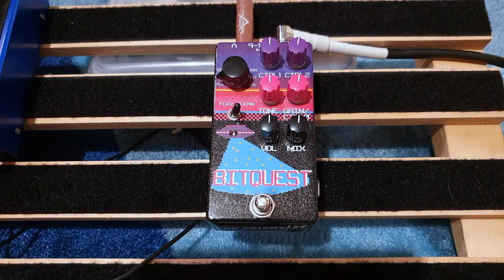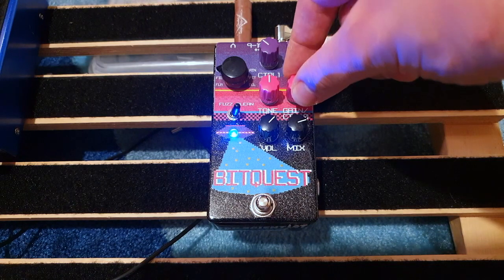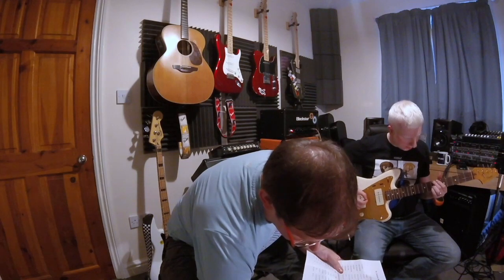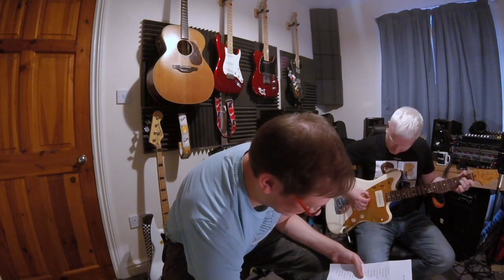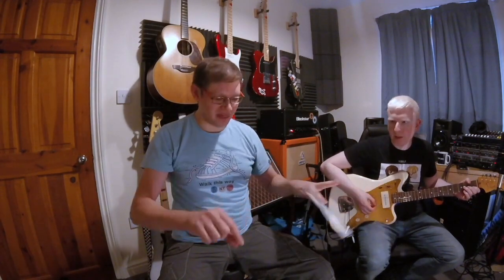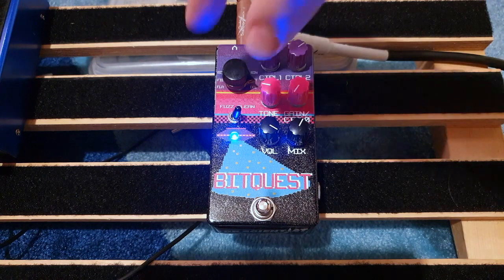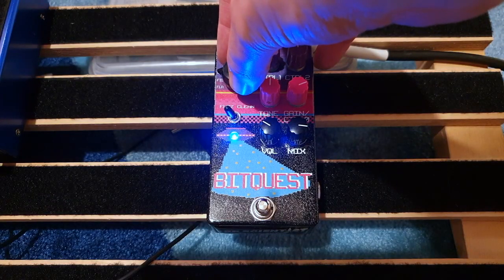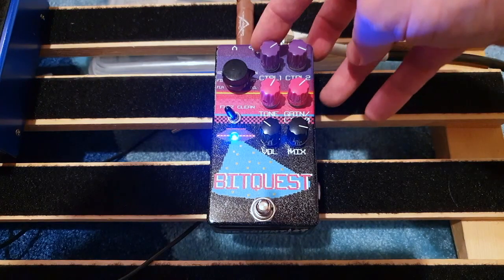Dr Scientist Bitquest Demo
A slightly longer episode today ( they won't all be this long, we promise !!) as we dive deep into the absolutely insane Bitquest, by Dr Scientist - available to order

The amount of sounds you can get out of this thing is insane! From the quietist whisper, to earsplitting screeches of terror! From the beguilingly subtle, to the obnoxiously forthright, the possibilities with this pedal are endless!